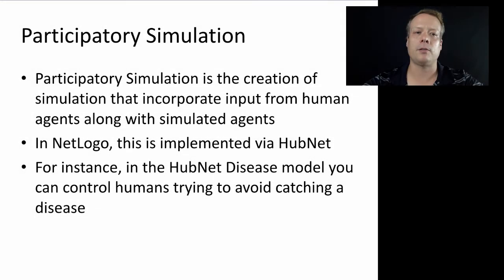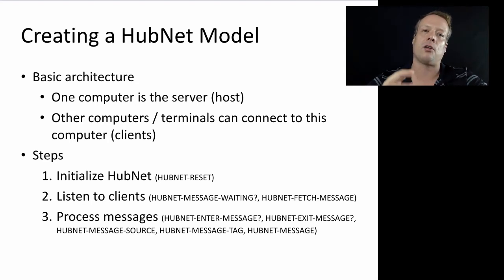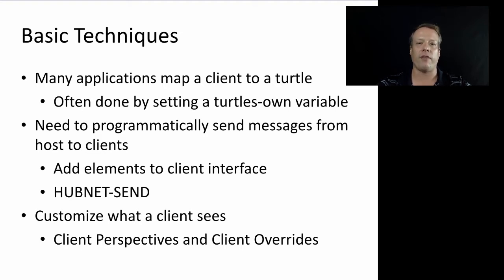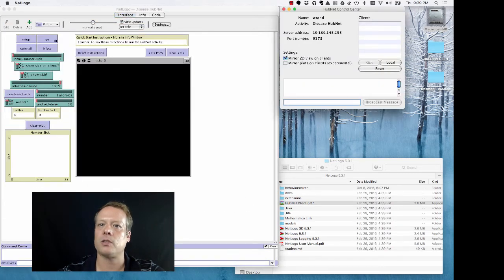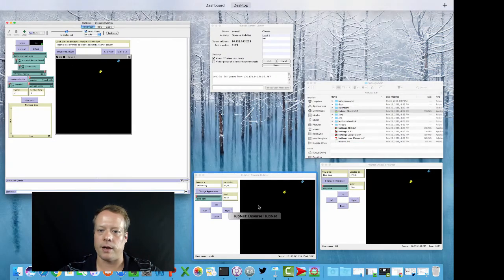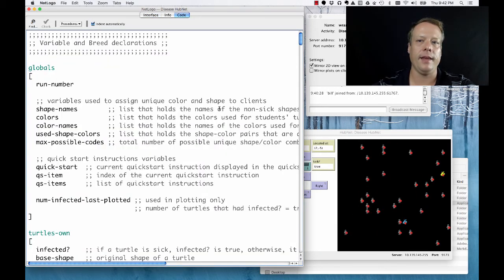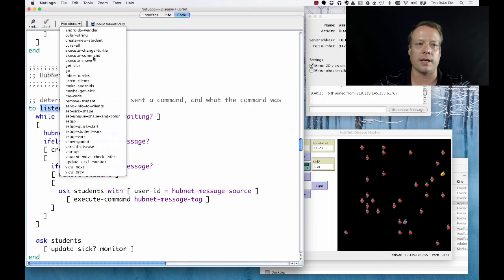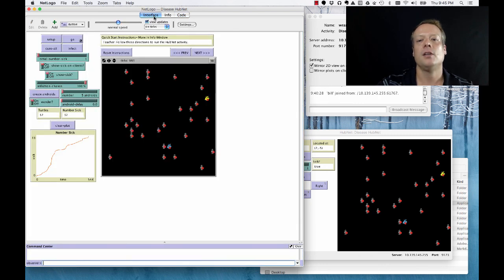Agent-Based Modeling: Participatory Simulation